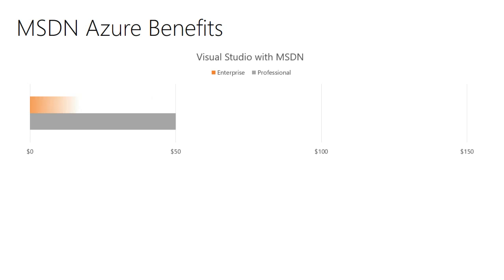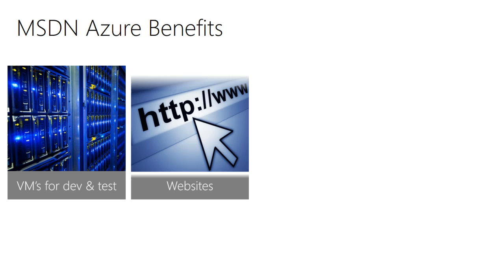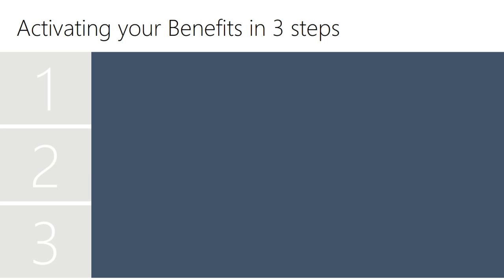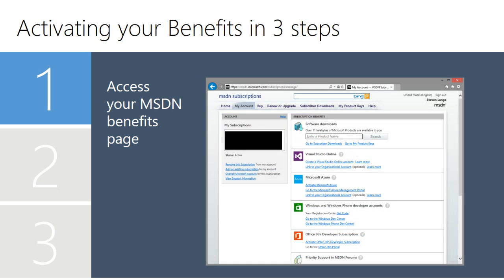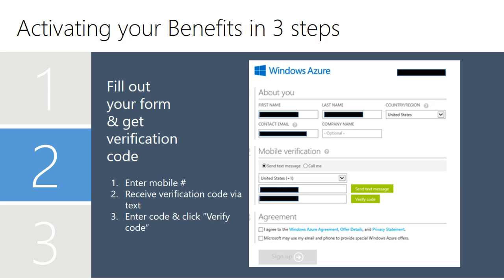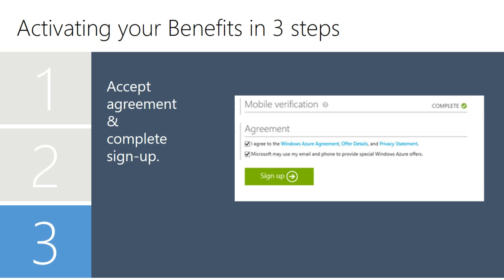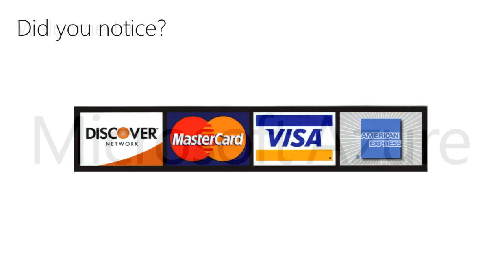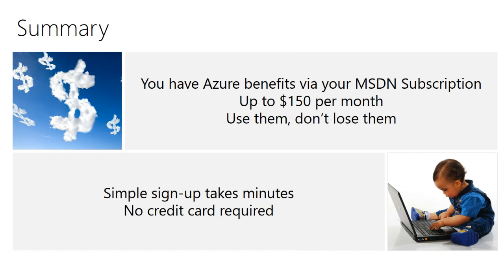QuickHits - MSDN Azure Benefits (2015)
(Updated for VS 2015 Enterprise) A quick overview of Azure benefits for MSDN subscribers, including credits, capabilities, and how to activate.